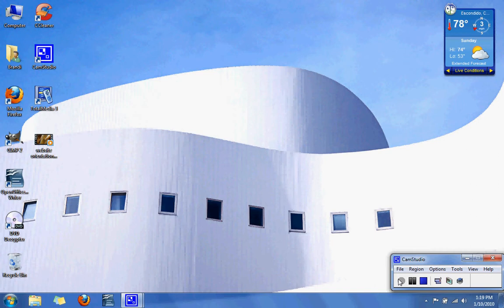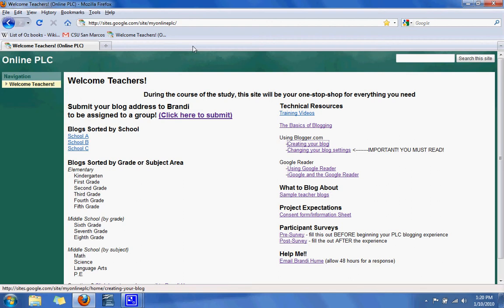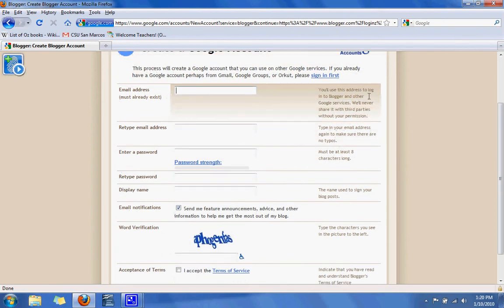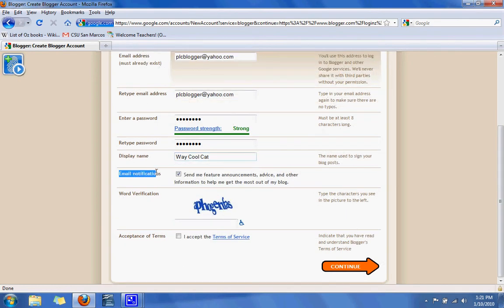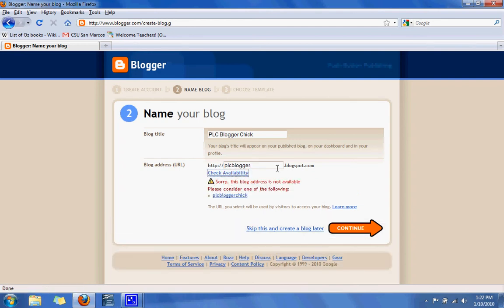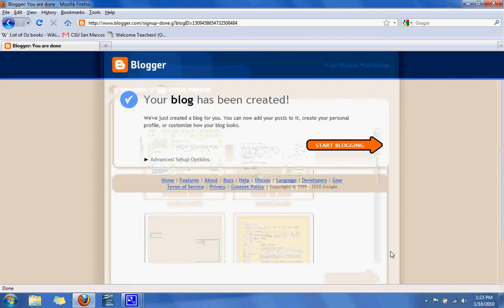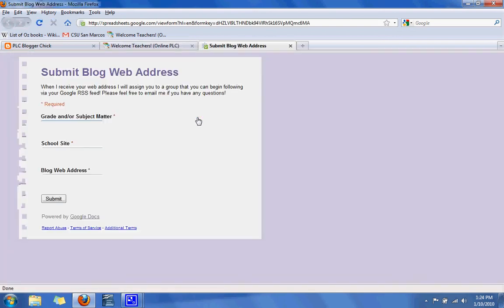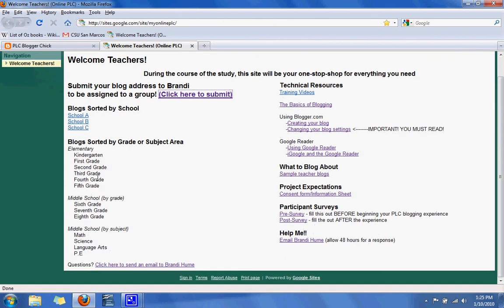creating your blog